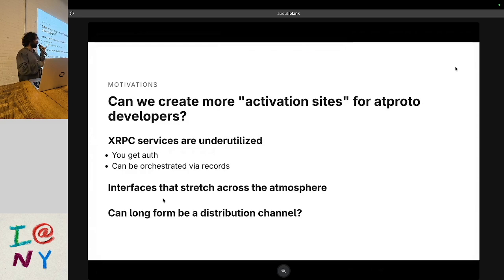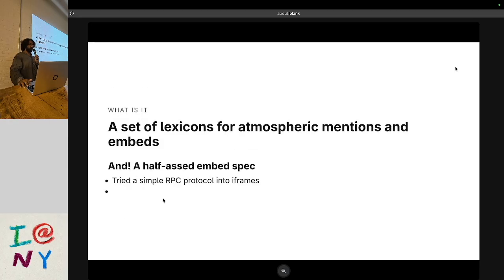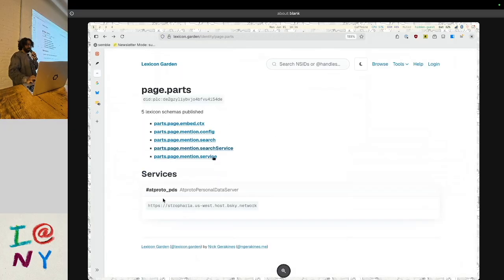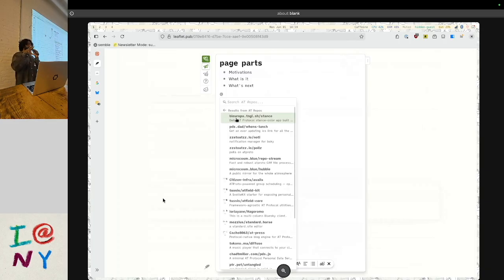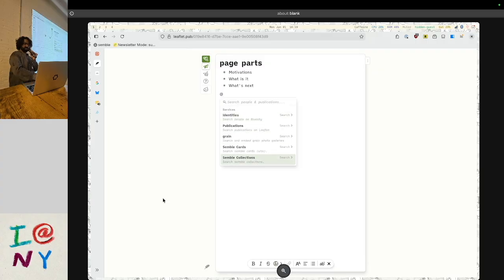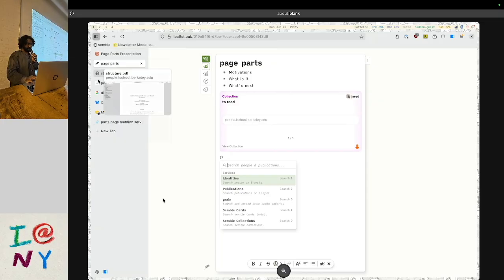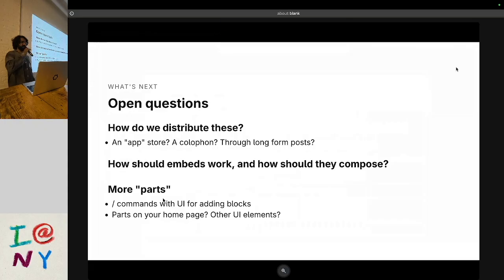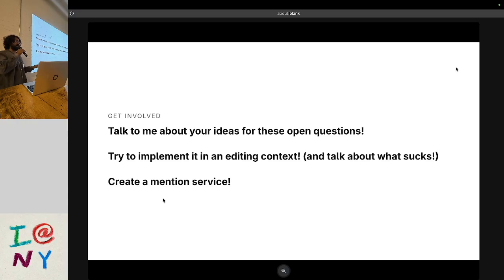Page Parts - Jared Pereira (@awarm.space) - atproto.nyc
Page Parts